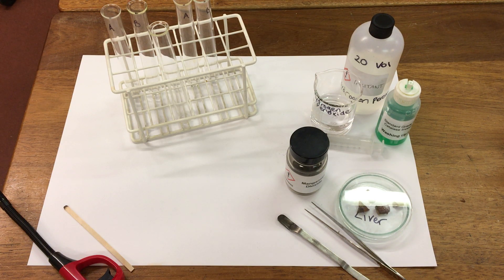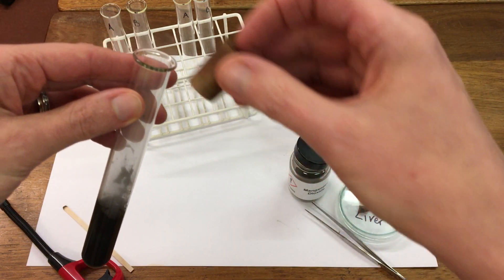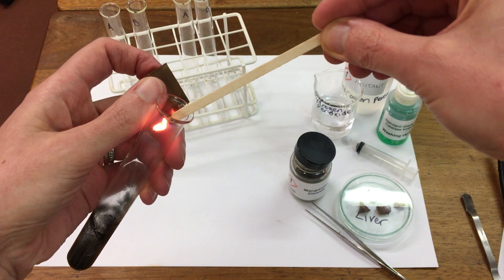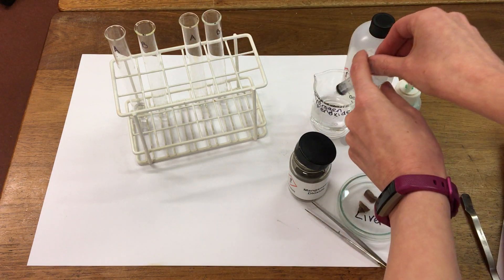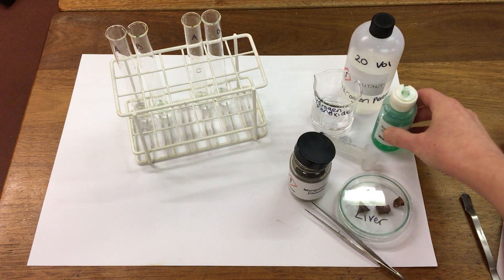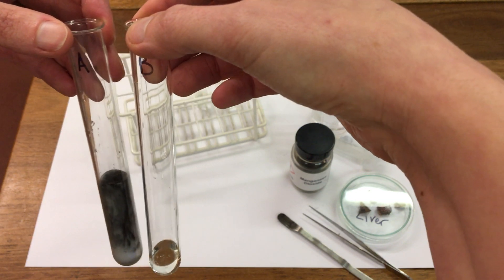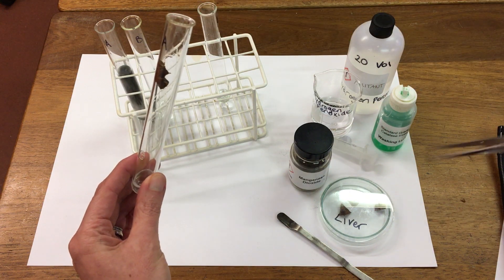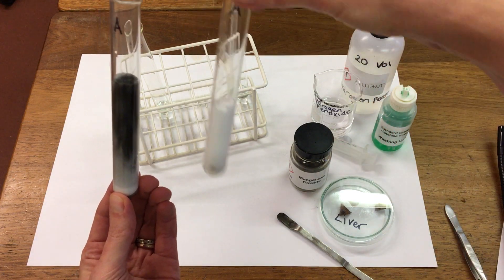Catalysts reacting with hydrogen peroxide.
S3 Biology - Effects of catalysts ( manganese dioxide and catalase from liver) on hydrogen peroxide .